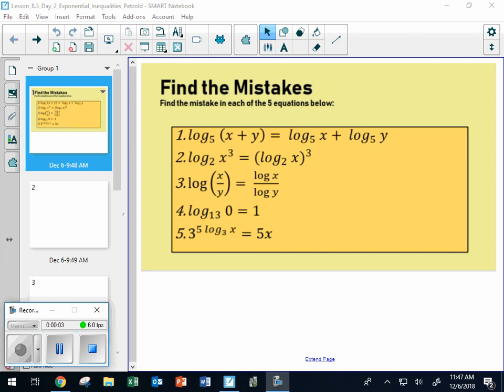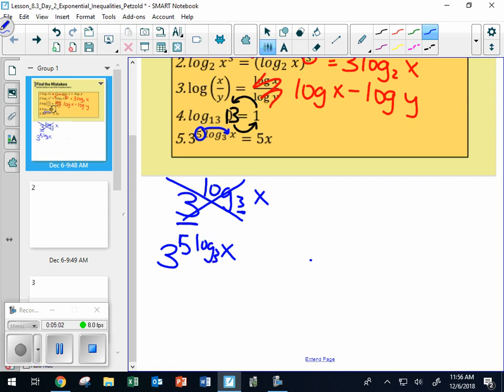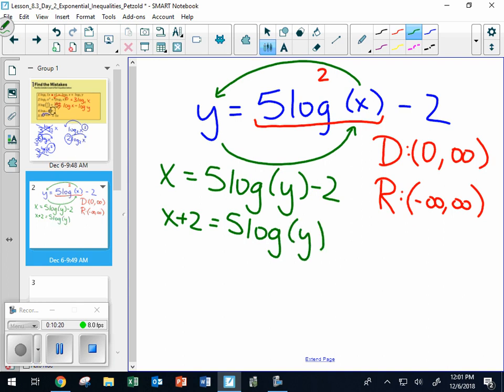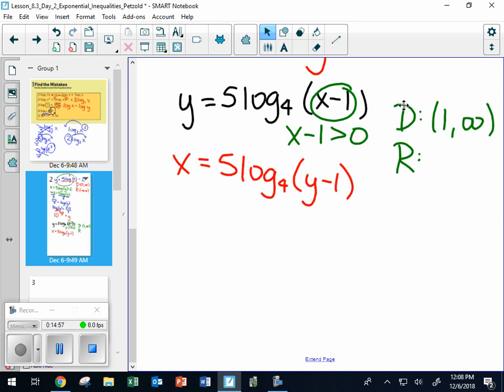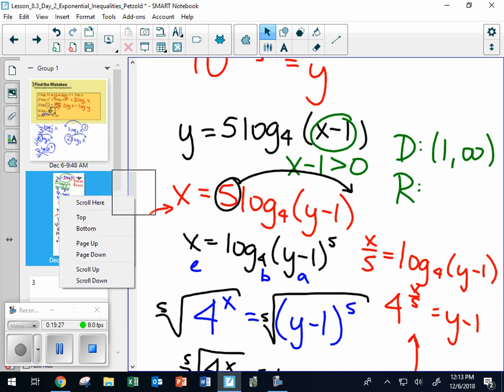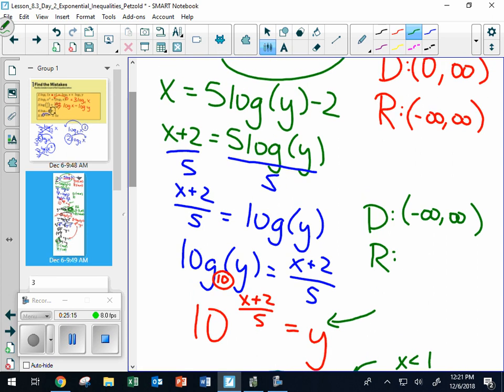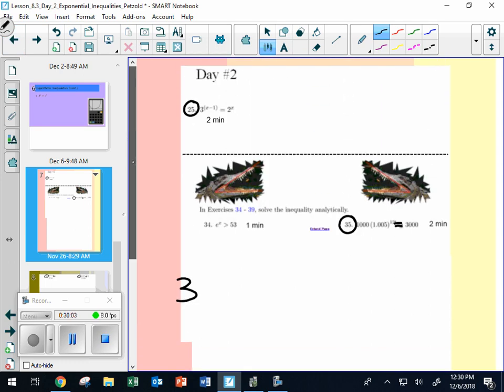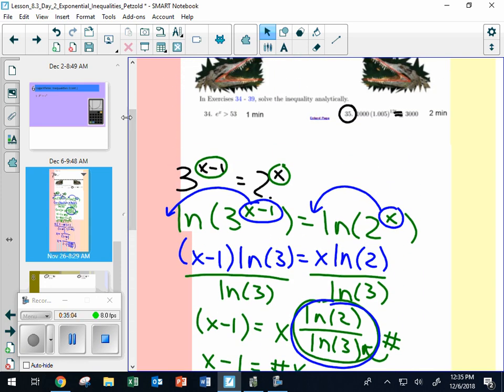December06 HPC Reviewing 8 1 to 8 3